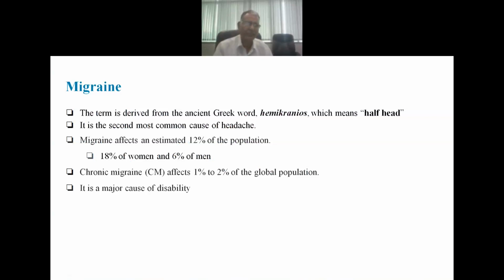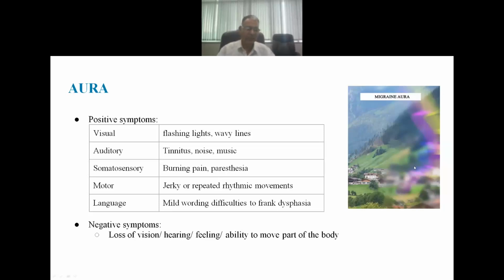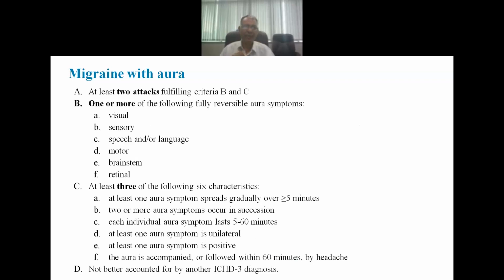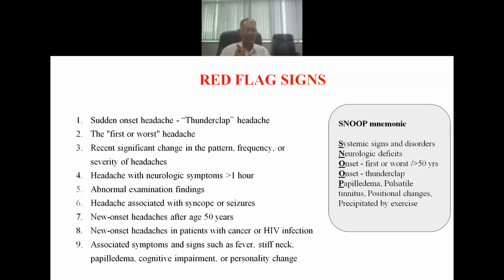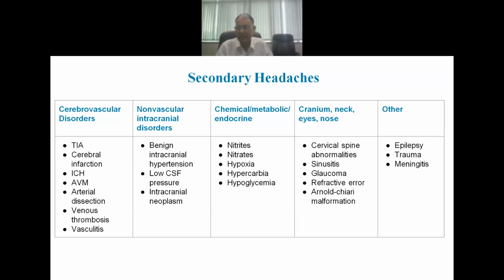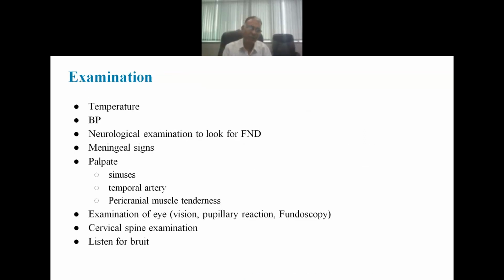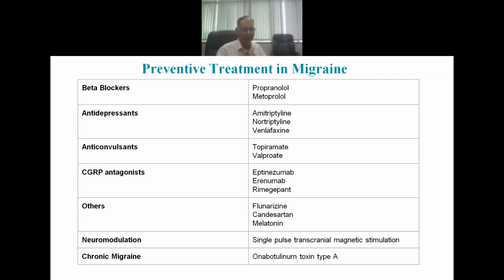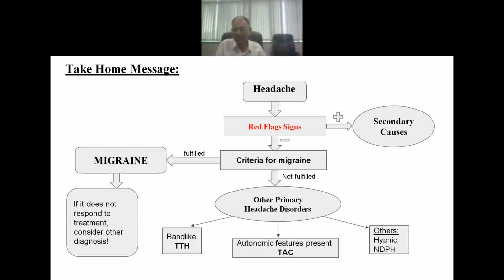Migraine: Difficulties in diagnosis